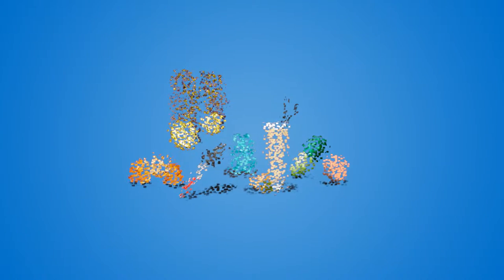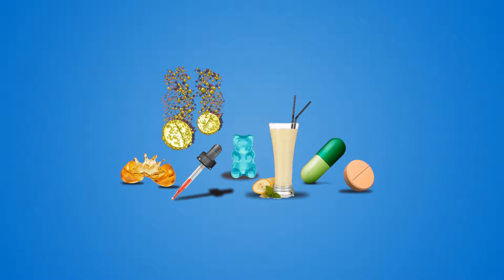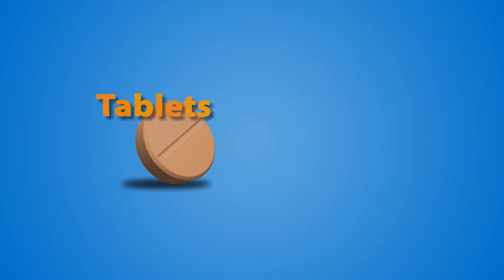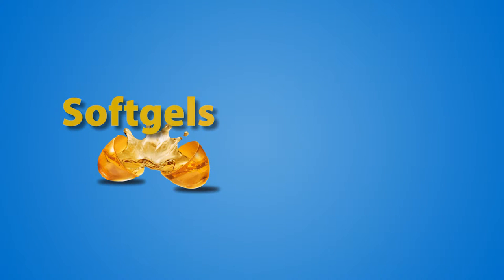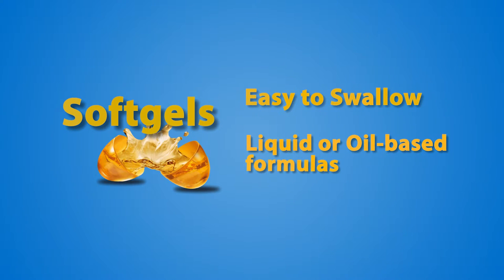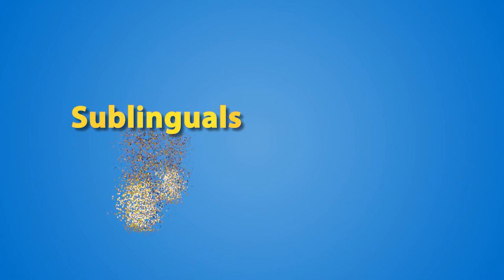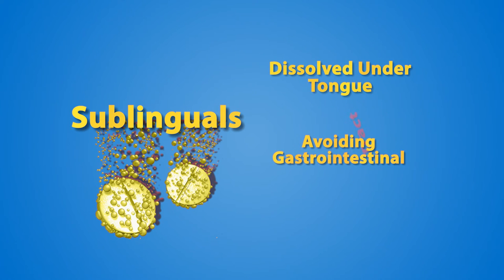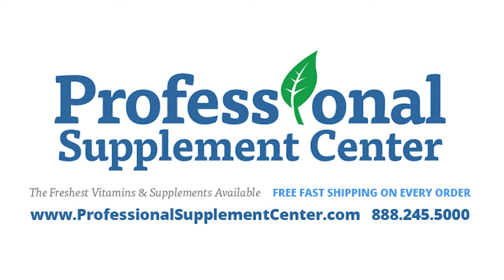Does the form of vitamin you take matter?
What's the difference between vitamins in tablet, capsule, liquid, etc form? Does it matter which I take? If you've been wondering that, take a look at this quick video on the variety of vitamin forms available.

Transcript:
Vitamins and minerals form the foundation of healthy nutrition.  Supplements and nutraceuticals that provide essential nutrients come in a wide range of formulations, including tablets, softgels, capsules, powders, liquids, chewables, sublingual lozenges, food bars and injections as prescribed by your physician.

It may help to know that certain supplements are formulated in a particular way because the manufacturer has determined, through research and development of the latest technology, the form they believe can deliver the optimal benefit.  To assist in determining the ideal format for you, let's take a look at the different delivery systems:
• Tablets -  By far the most cost effective, tablets can be offered in a wide variety of shapes and sizes.  While all high quality supplements are tested for shelf life and dated accordingly, tablets are generally designed to retain potency for a longer period of time, which may be a consideration when purchasing larger quantity bottles.

• Capsules - Capsules allow for unique combinations of ingredients and offer protection for sensitive ingredients.  Capsules are generally odorless and tasteless, are easy to swallow and the gelatin or vegetarian capsules tend to break down quickly once swallowed.

• Liquids - Liquid supplements are ideal for ease of use and offer the most flexibility for individualized dosing.  High quality liquid nutrients are readily absorbed into the blood stream and easily utilized.

• Softgels - Softgels are known for ease of swallowing and most often contain liquid or oil-based formulas.  They offer less flexibility with dosing determined only by the number of softgels you consume, as they cannot be broken or split.

• Chewables - Chewables don't require much explanation.  Chewables for adults are different formulas than those designed for children.  Adult chewables may be a good solution for those on the go and or those who just prefer chewables over other formats.

• Sublinguals - Sublingual vitamins, whether in tablet or liquid form, are meant to be dissolved under the tongue and absorbed through the mucosal membranes of the mouth, entirely avoiding the gastrointestinal tract.

• Powders - Powdered formulas, especially protein formulas, are increasingly popular for those who rely on breakfast or snack time smoothies to get their full complement of vitamins and minerals, often along with other nutrients such as amino acids, enzymes and antioxidants.

Whatever format you choose, be sure to buy from reputable suppliers where identity, potency, purity and stability is of the utmost importance.  To get the most benefit from your supplements, always adhere to label directions or follow your healthcare providers advice.